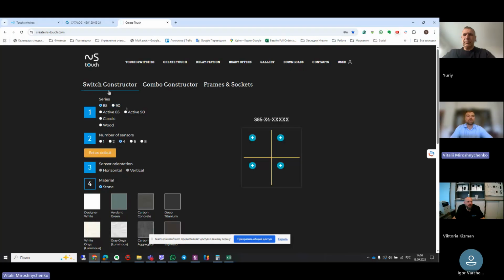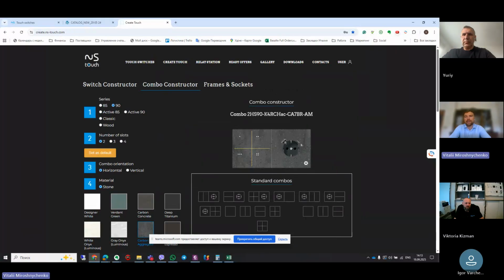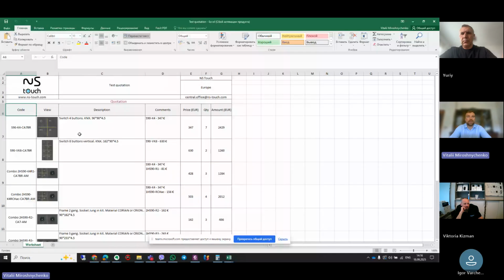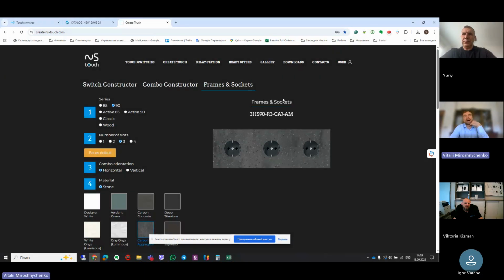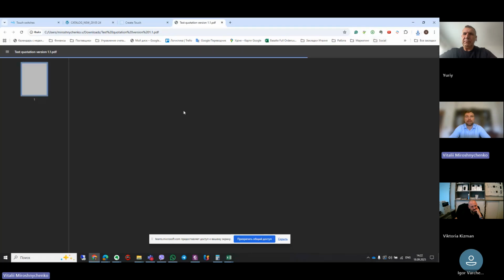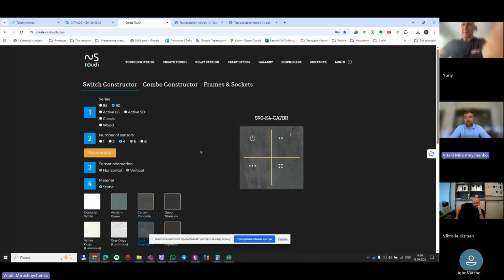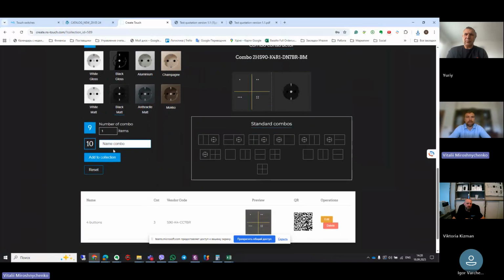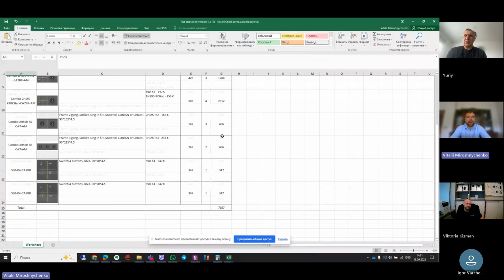NS Touch. Easy creaton of a quote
It always takes time to create a quote. Moreover, you need to check that it will be correct.
💡 What makes NS Touch different?
We’ve developed a powerful automation system that prepares a complete specification and a professional commercial offer for your client. It’s very simple. From now on, you’ll always be able to create a professional quote for NS Touch switches — quickly, easily, and without extra effort.
You’ll see how easy it is to:
Prepare a file to align switch models and designs with your client in just 3 minutes.
Generate a professional quote with images and descriptions in just 1 more minute.
Send it out to your client in another 1 minute.
That means with only 5 minutes of your time, you can create a complete and professional NS Touch quote for your clients.